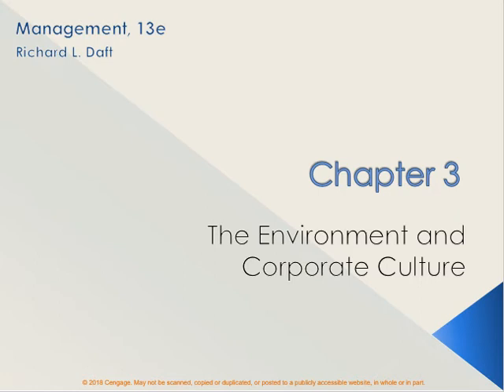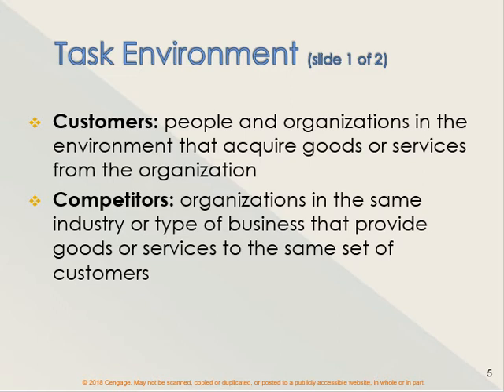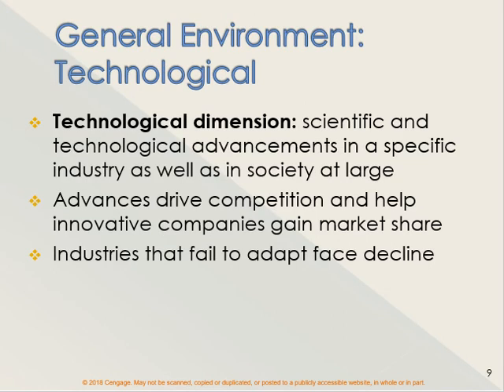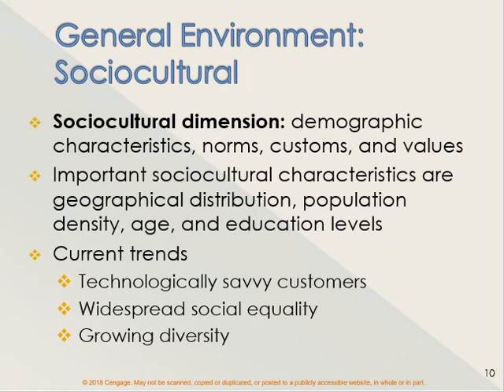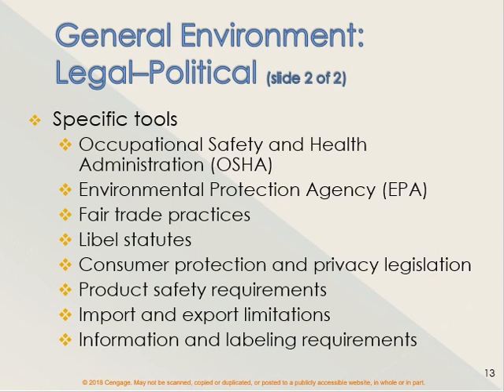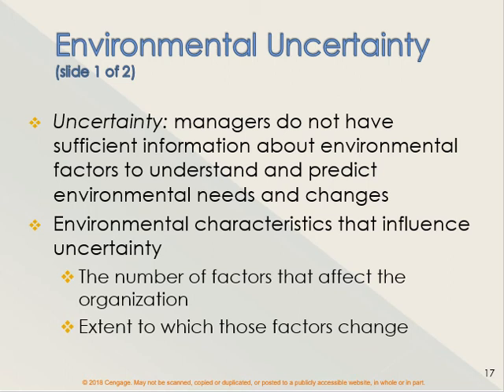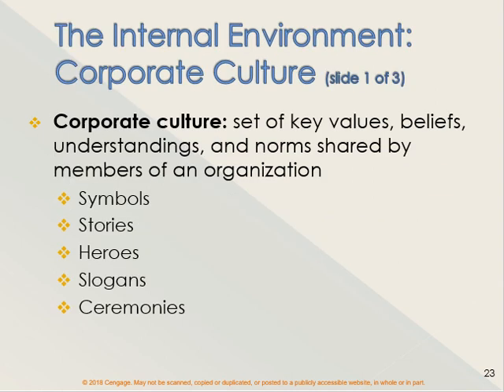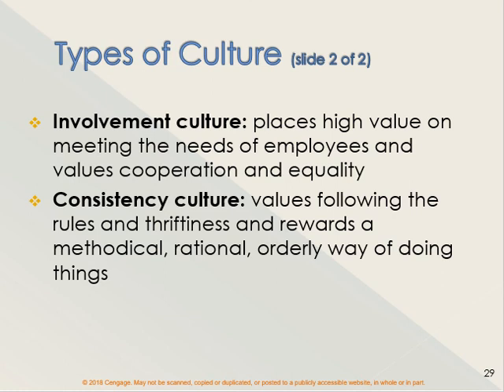Chapter 3: The Environment and Corporate Culture